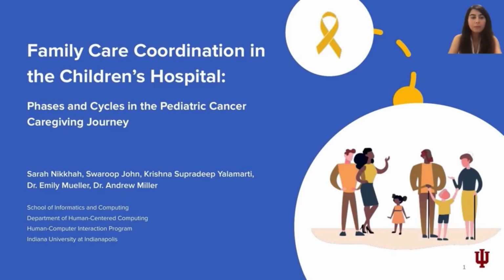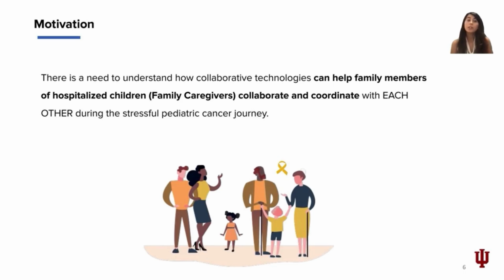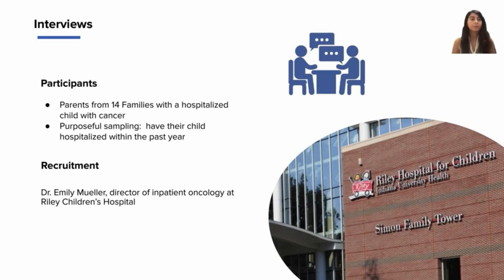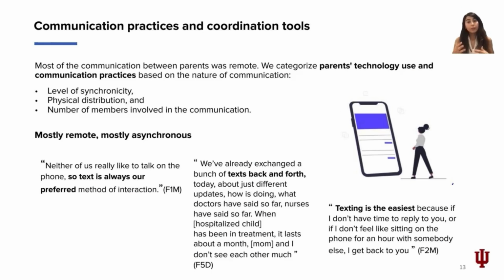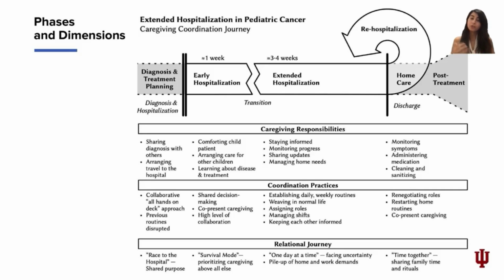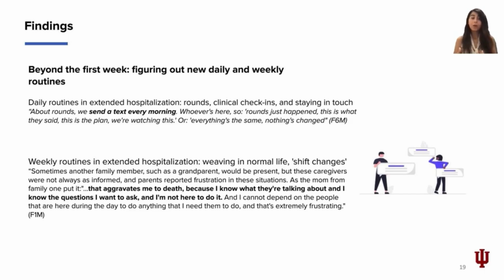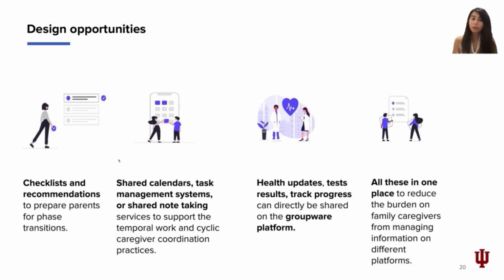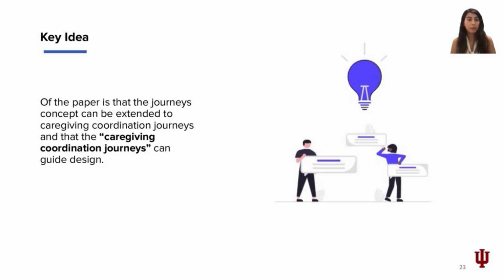Family Care Coordination in the Children's Hospital: Phases and Cycles in the Pediatric Cancer Ca...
Sarah Nikkhah, Swaroop John, Krishna Supradeep Yalamarti, Emily L Mueller, Andrew D Miller

Session: Caregiving & Caregiver Support

When a child is hospitalized with a serious illness, their family members must process emotional stress, quickly absorb complicated clinical information, and take on new caregiving tasks. They also have to coordinate with each other and with other family caregivers without abandoning existing work and home life responsibilities. Previous CSCW and HCI research has shown how the patient’s experience changes across the illness journey, but less is known about the effect of this journey on family caregivers and their coordination work. In this paper, we report findings from an interview study we conducted with 14 parents of children undergoing extended hospitalization for cancer treatment. We propose the concept of caregiving coordination journeys and describe caregivers’ current communication and coordination practices across different phases of the hospitalization journey, from diagnosis and early hospitalization to extended hospitalization and beyond. We characterize families’ caregiving coordination routines across different time scales, and describe the current role of communication technologies in families’ coordination practices. We then propose design opportunities for social computing technologies to support and augment families’ communication and caregiving work during the hospitalization journey of their child.